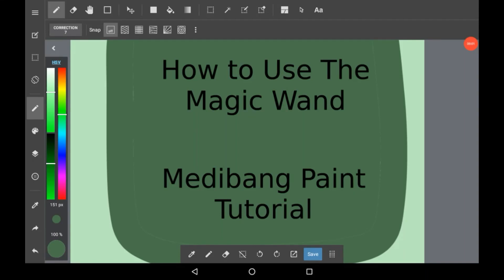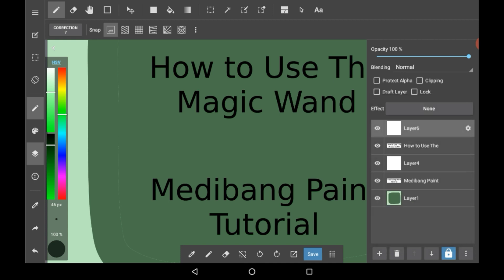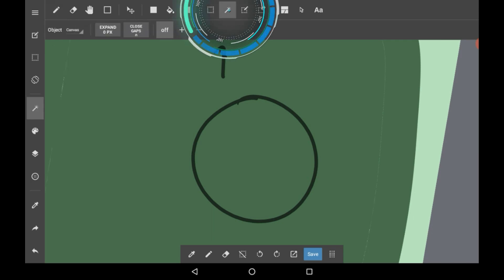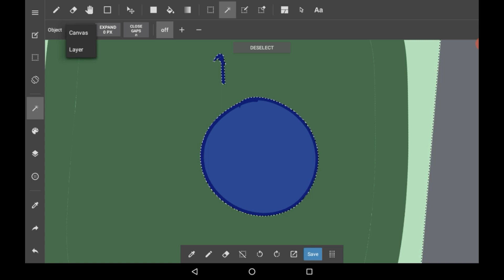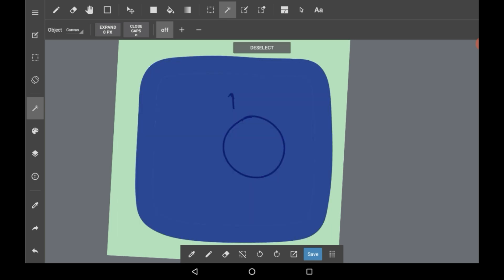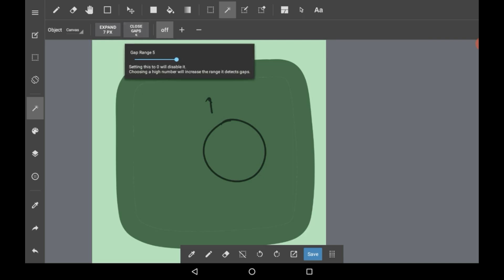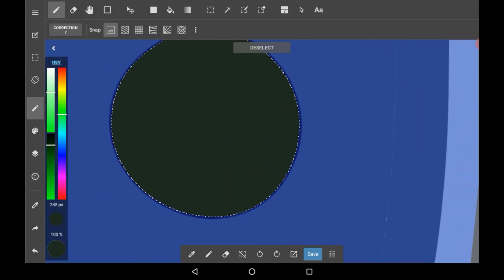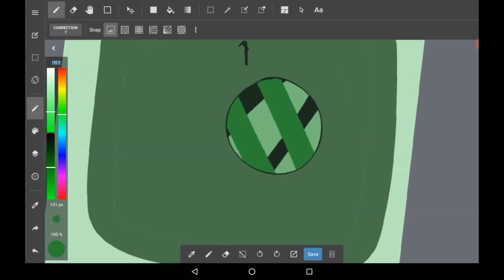How To Use The Magic Wand - Medibang Paint Tutorial For Beginners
Heya everyone!! I'm back with a medibang video!! In this video, I'll be showing you how to use the magic wand tool. This is a commonly used tool, which I love! It can be used for colourings or for adding a pattern to lineart or text! Its honestly a great tool!!